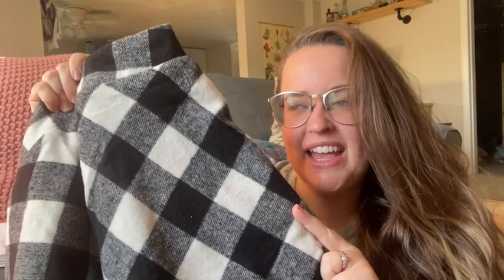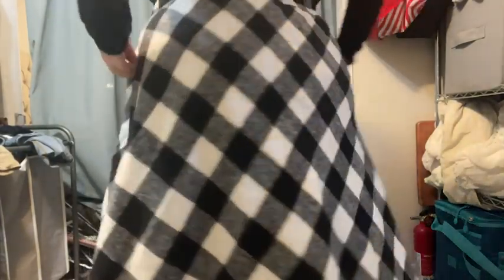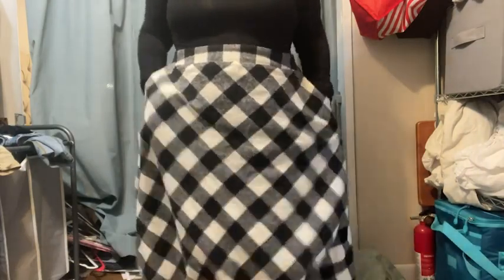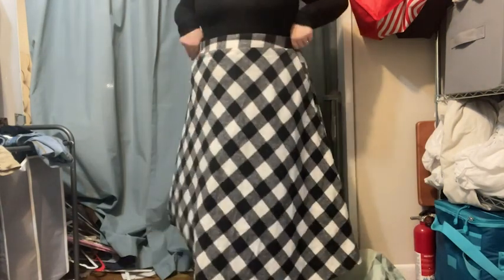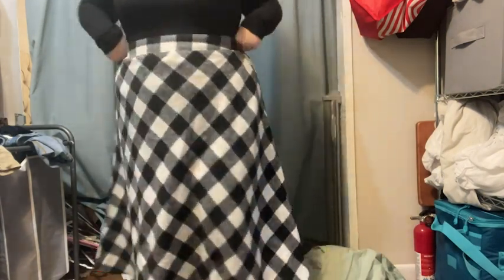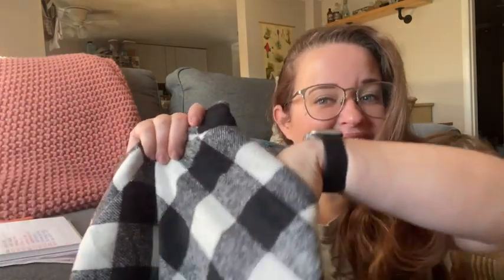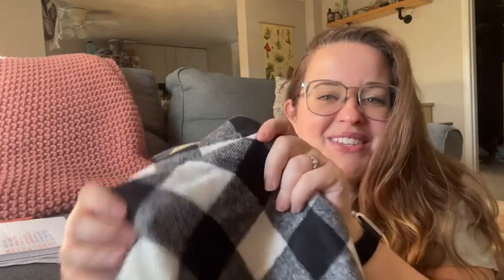IDEALSANXUN Women's Long Skirts | Our Point Of View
Check Our New Website For Amazing Deals!

Fabric: Wool blended, suitable for fall/winter.
Imported
Pull On closure
Tartan maxi skirt, warm fabric.
A-line wool long skirt, color: green, red.
Classic plaid maxi long skirt, suitable for spring/fall/winter.
Elastic high waist, side zipper, soft wool pleated skirt with pocket.
IDEALSANXUN women’s fall/winter wool high waist A-line plaid tartan maxi long skirt.